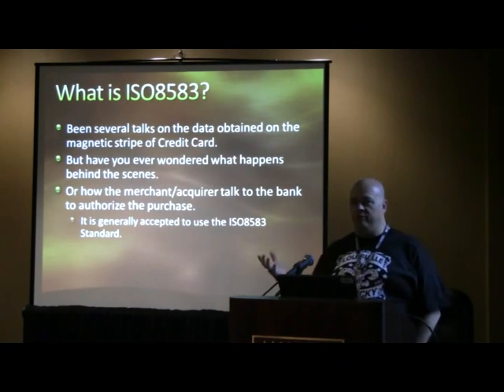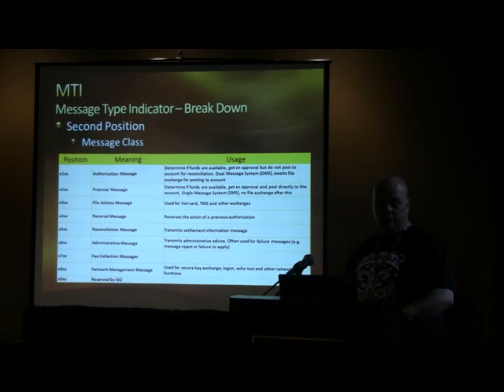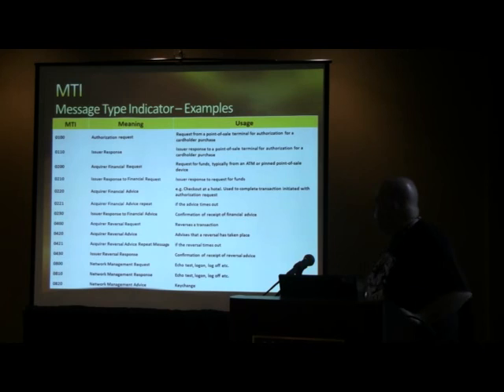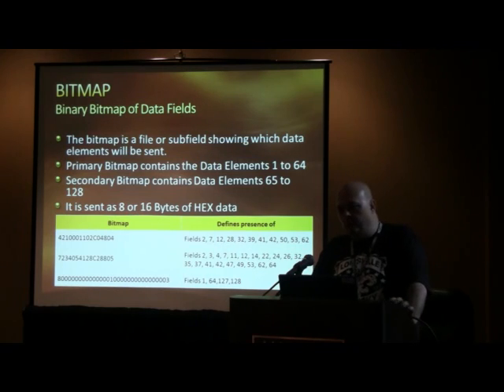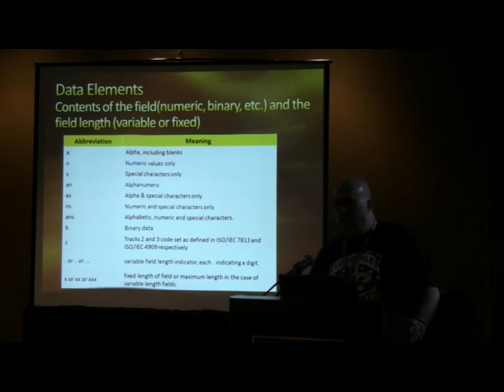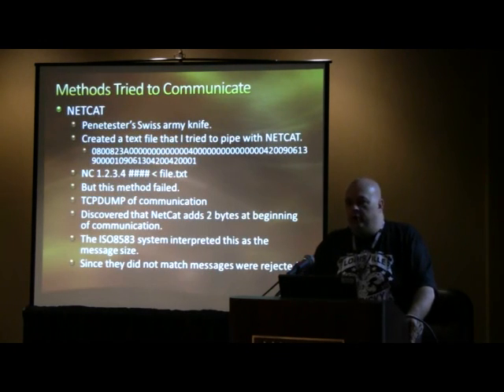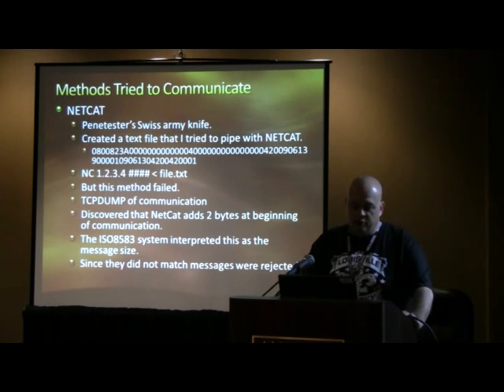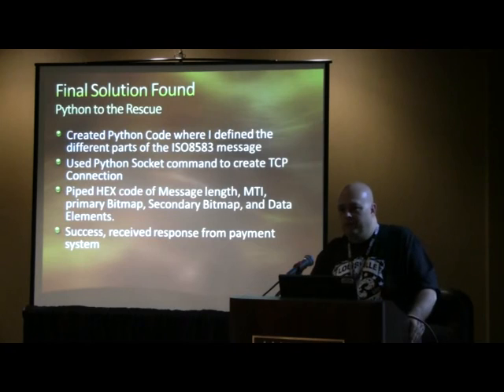David Young Iso8583 Or Pentesting With Abnormal Targets DerbyCon 2